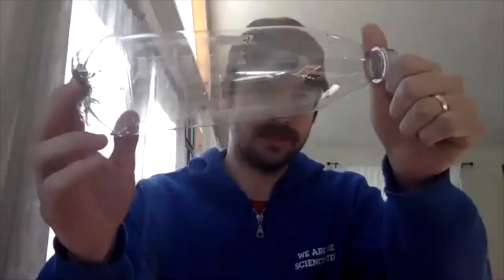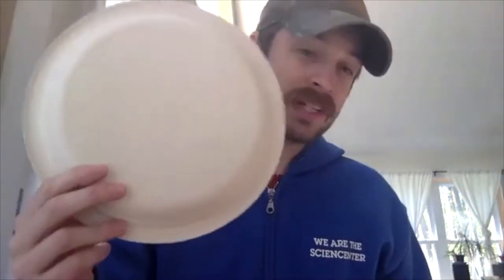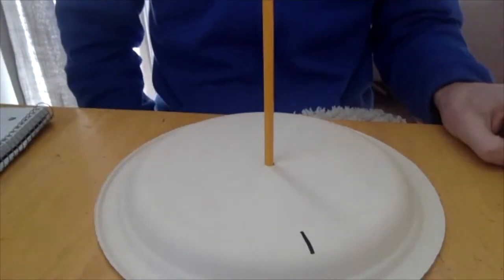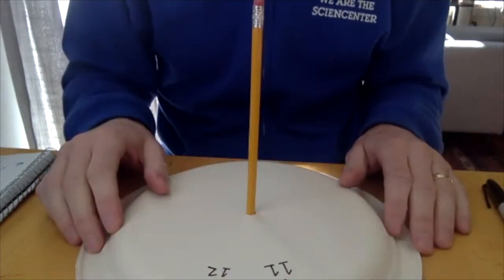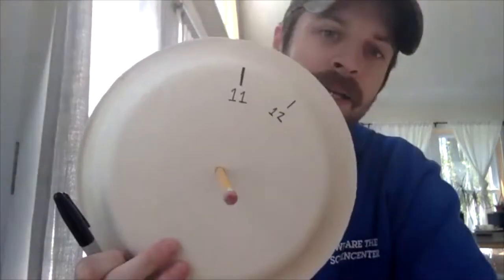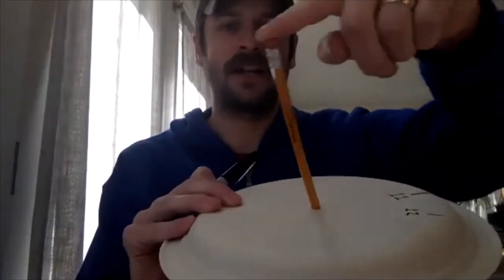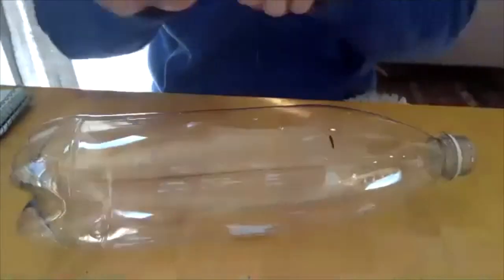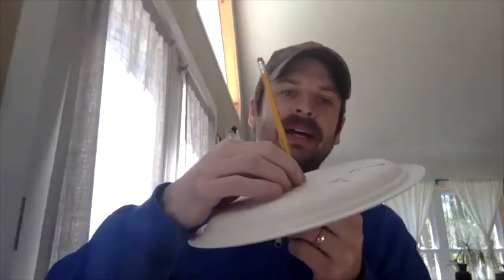Sun Dial and Rain Gauge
Create tools that you can use to make observations outside!